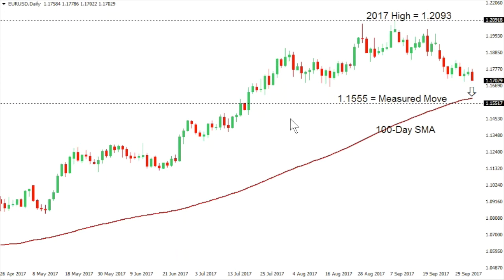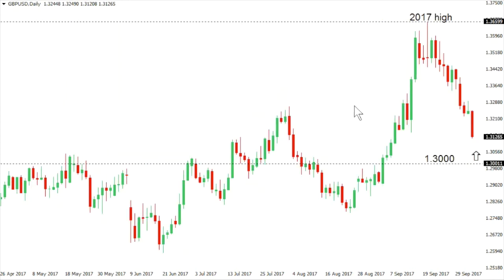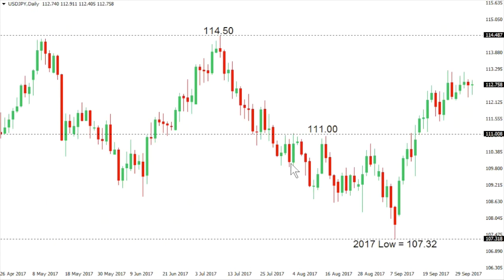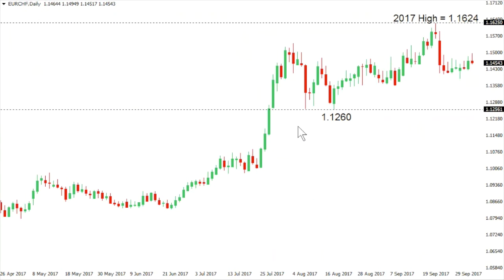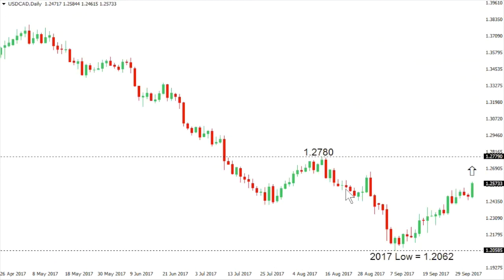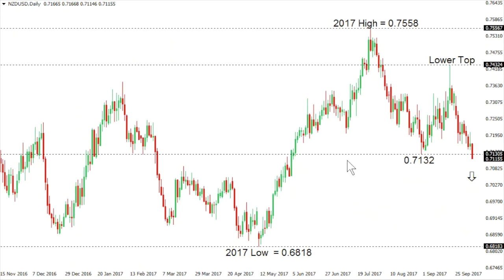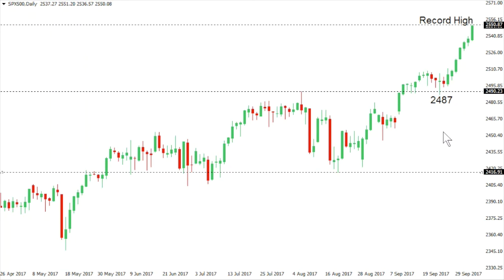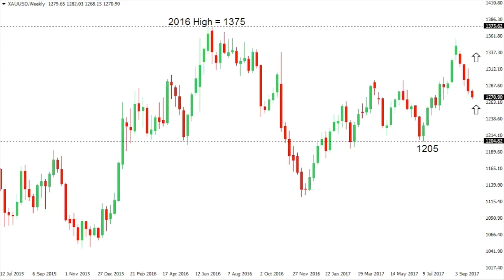LMAX Exchange Chart Talk - Friday, October 6, 2017